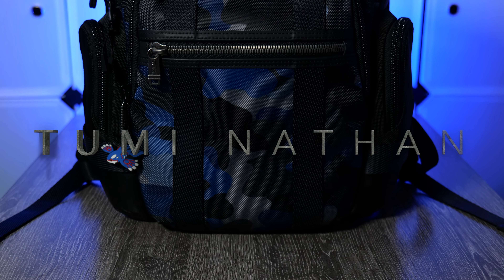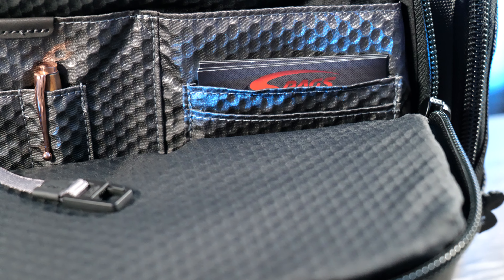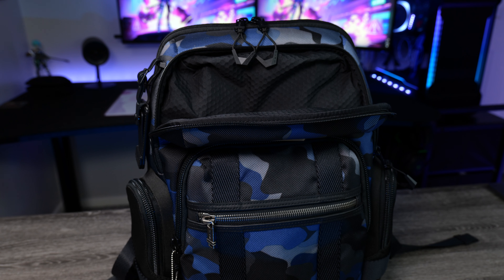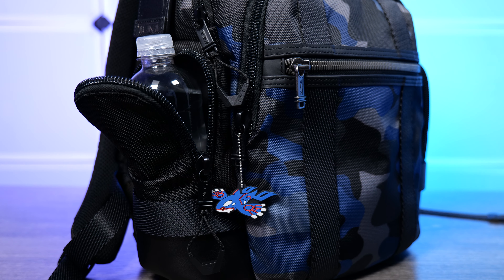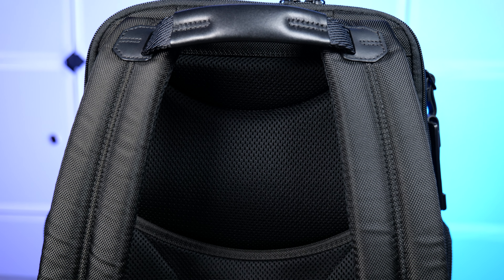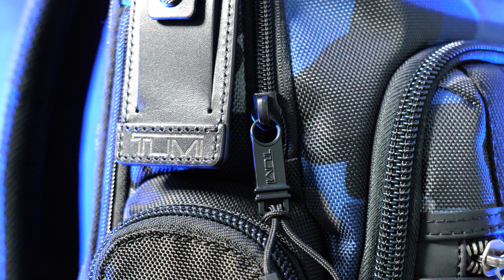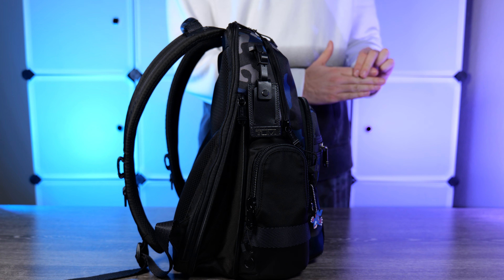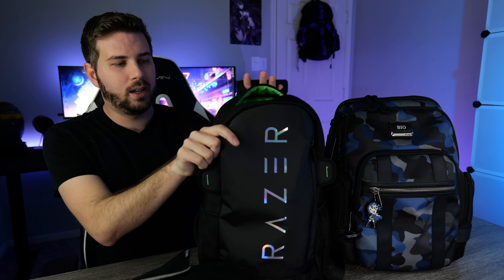The Superior Quality Laptop Backpack - Tumi Nathan Review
The Tumi Alpha Bravo Nathan is my favorite everyday carry laptop backpack for good reason! I've managed to fit up to a Razer Blade 15 or Macbook Pro 15 inside. Be warned, Macbook Pro 16 inch laptops will not fit! Any 14 or 13 inch laptops clear easily. Thank you for tuning in, hope you enjoy the video! God bless!

Also, forgive the auto focus, Panasonic let me down so I'll shoot manual next time xD